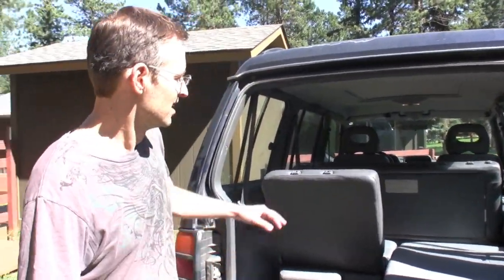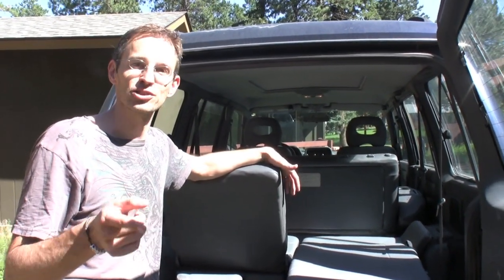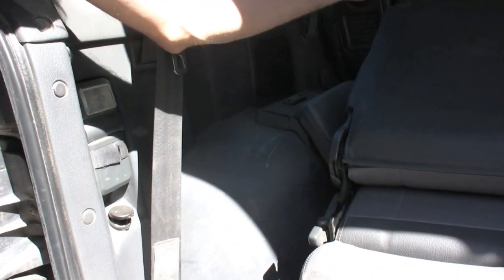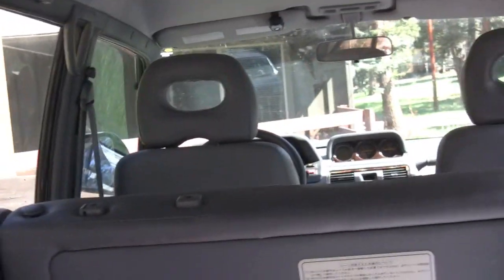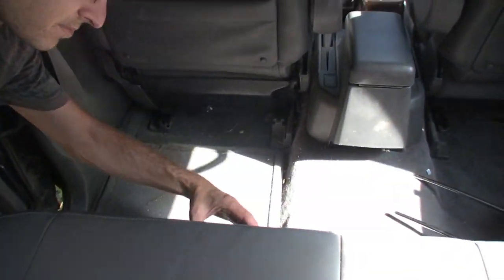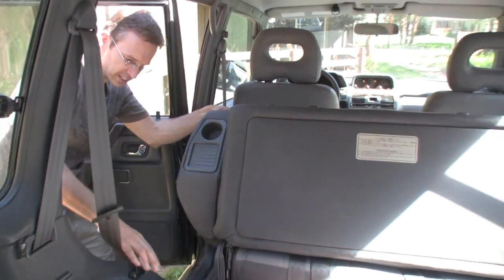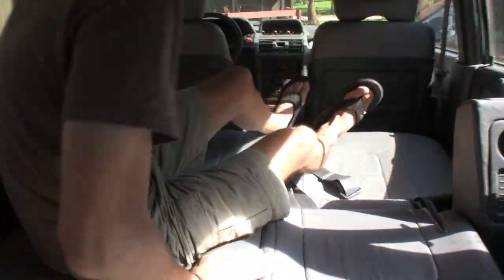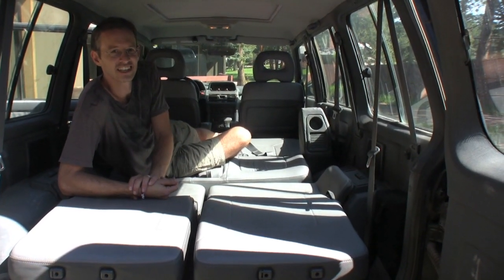Recline Mitsubishi Montero Seats into a Bed [How To]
How to fold your Mitsubishi Montero seats flat to convert the back into a bed. I have a 1995 SR, but this video should help with almost all models. The truck is great and I sleep in the back for many of the trips I do